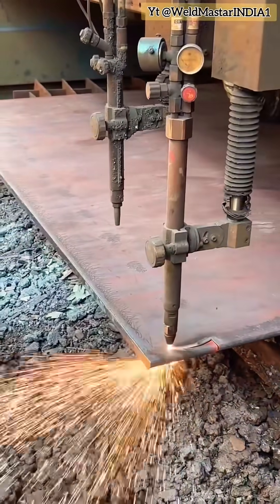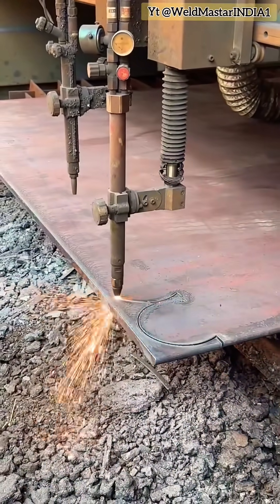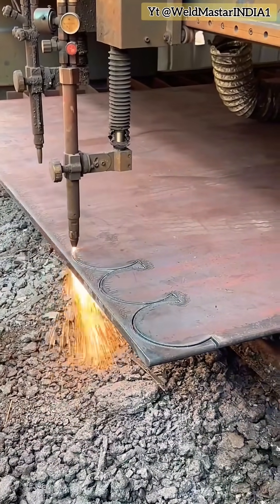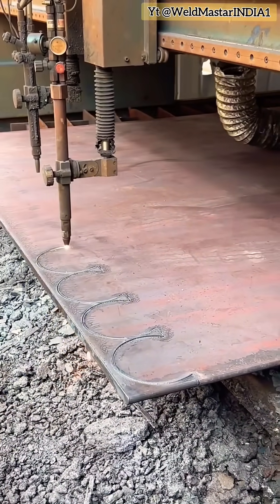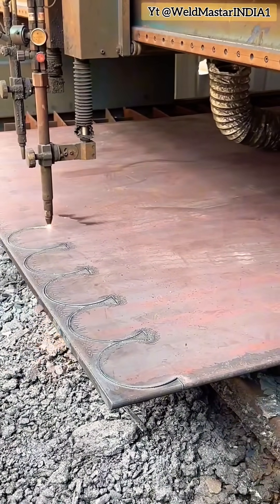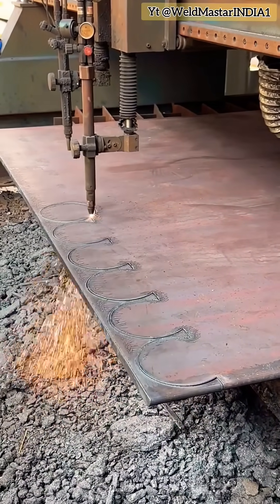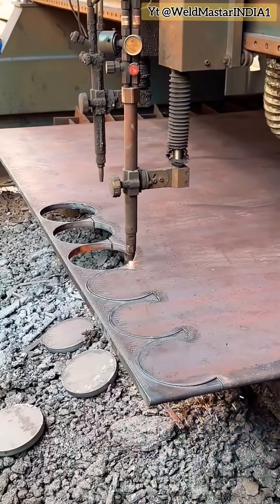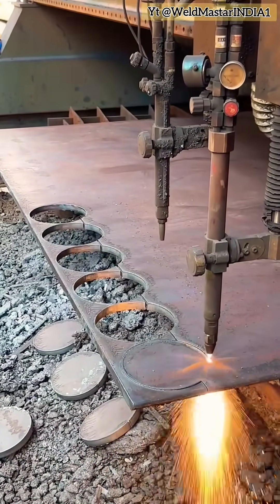OxyFuel CNC Perfect BRIDGE CUT ? Pro Bridging Cut Technique , Stop Plate Tilting Mistakes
bridging cut, clean drop, plate cutting, metal fabrication
Learn how to master the bridging cut technique for clean, precise plate cutting in metal fabrication. In this Short, we show step-by-step why we always cut half a row first, how to set the perfect bridge width, and how to avoid plate tilt so that sections drop cleanly — no damage, no mess.

What you’ll see:

Why cutting in two passes makes for better visibility and safer cutting

How the bridge width determines if the pieces fall off or stay stuck

Common issues like leaving too much on the plate edge or plate tilting, and how to fix them

What “successful drop” looks like: one-by-one clean pieces with zero damage
Are you doing metal cutting, welding, fabrication, or just trying to level up your industrial cutting skills? This video is for you. If you want full lessons, pro tips, or programmable cutting workflows, reach out to Engineer Zhang — specializing in material programming & professional cutting instruction.